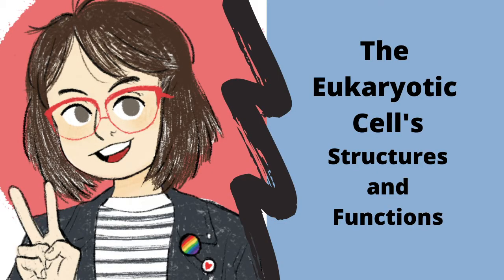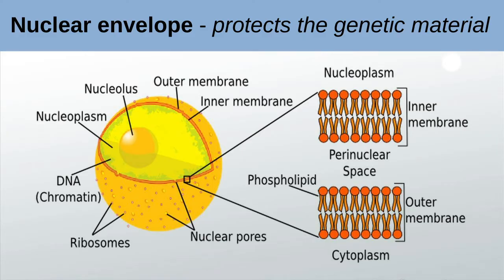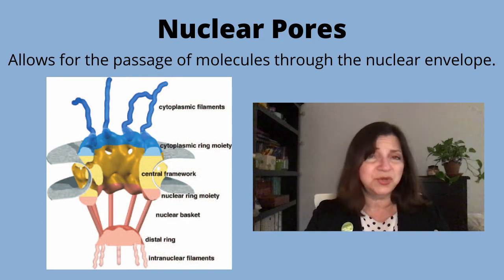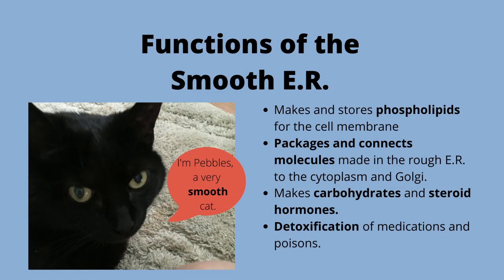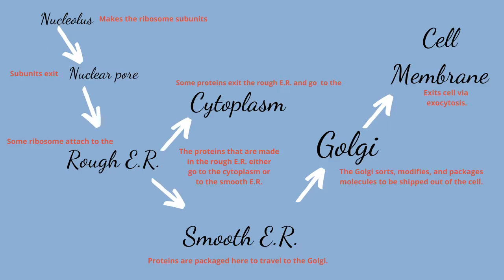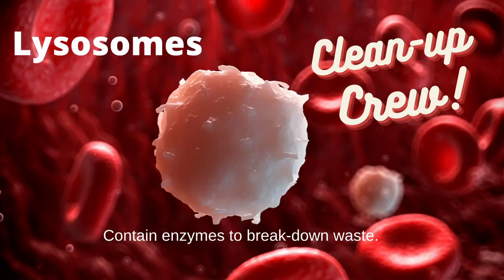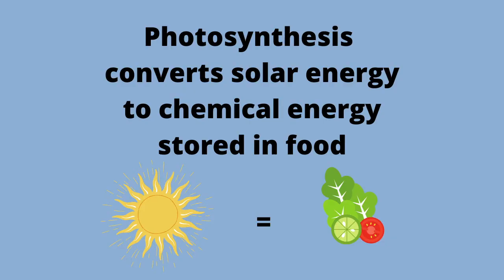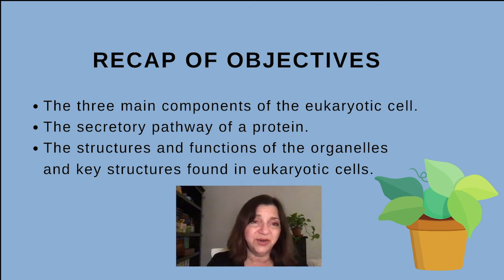Eukaryotic Cell's Structures and Functions